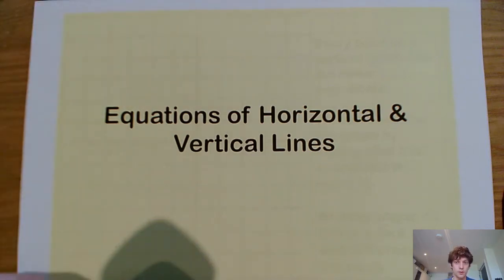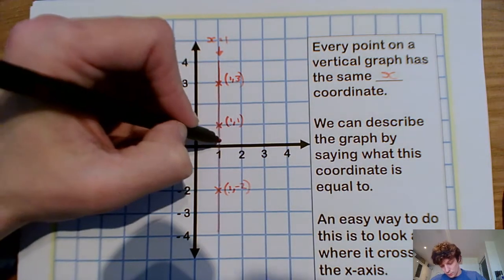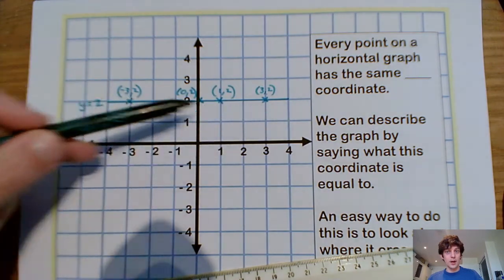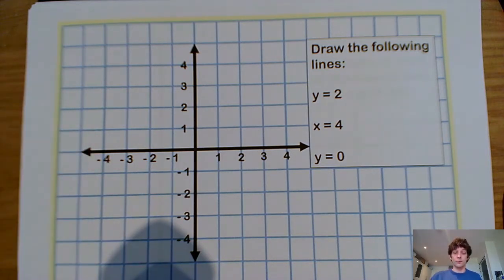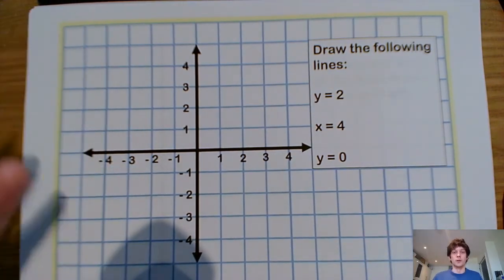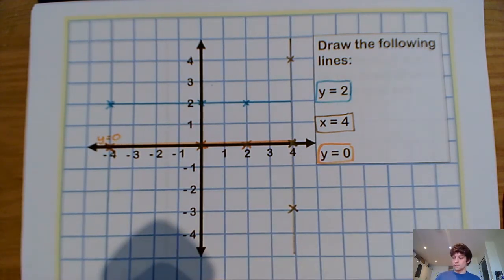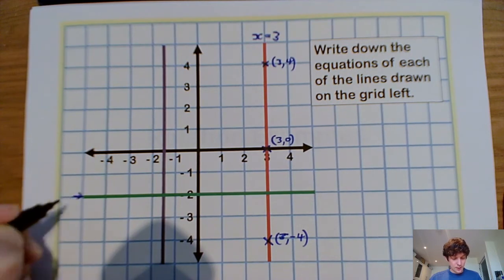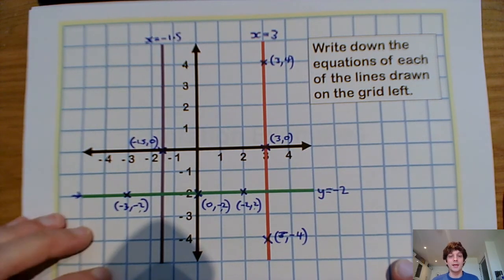Equations of Horizontal and Vertical Lines